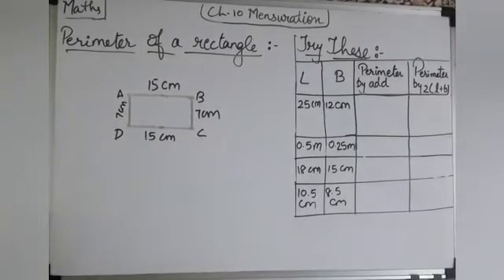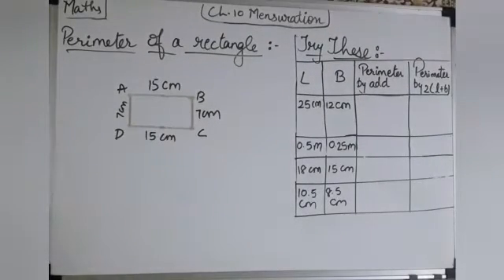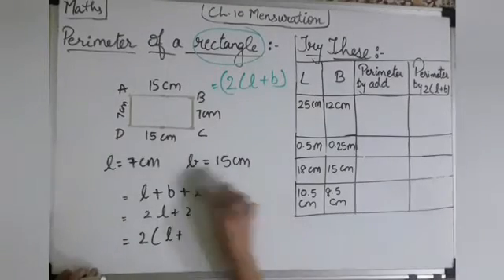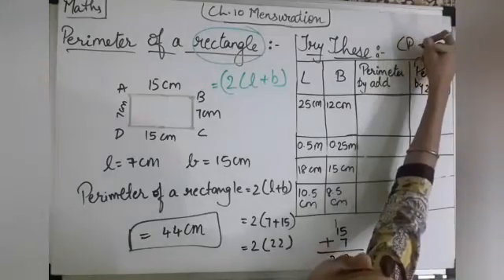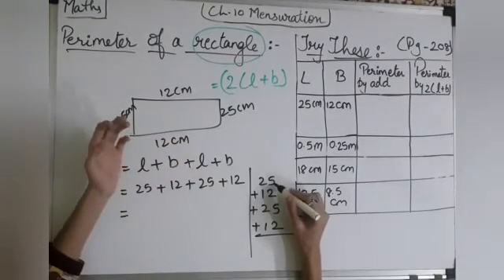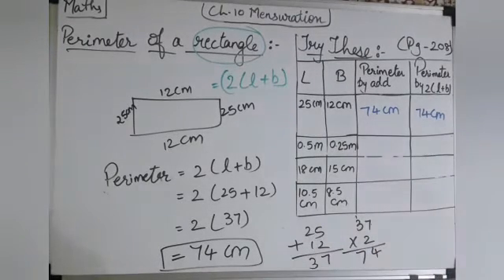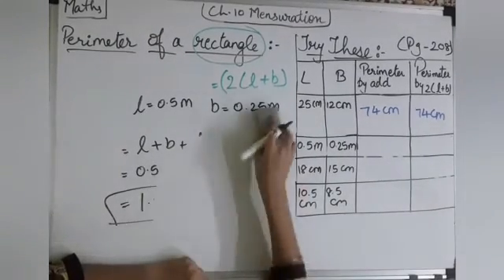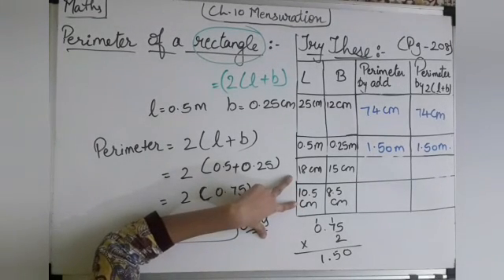Grade 6 Maths